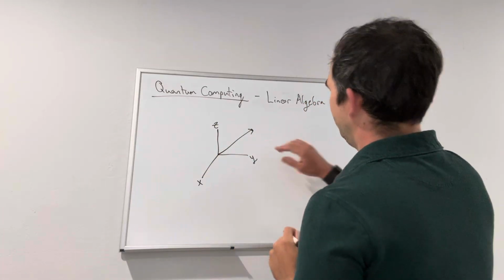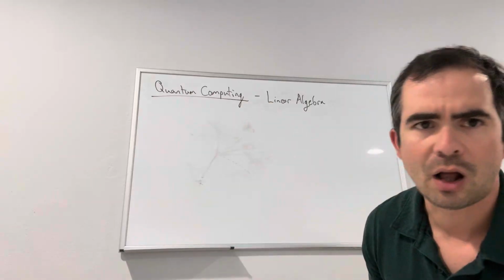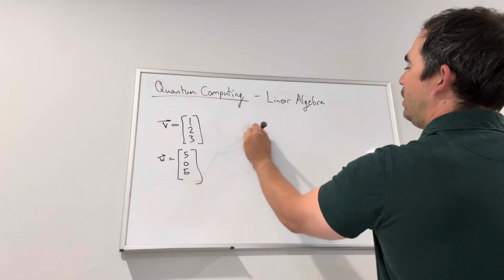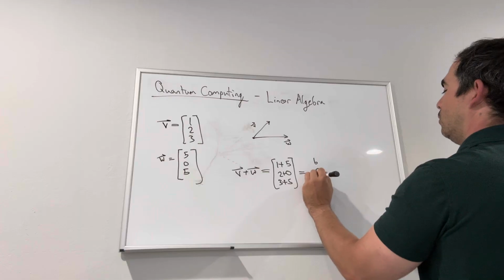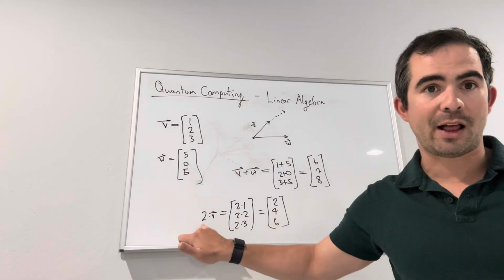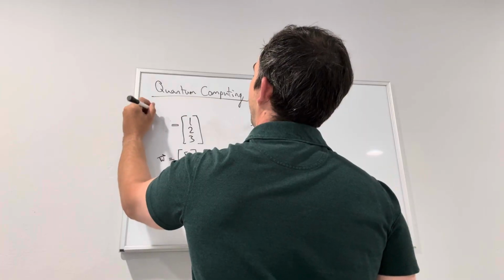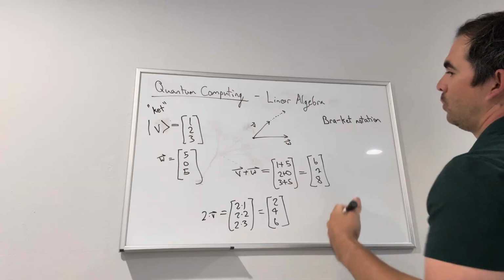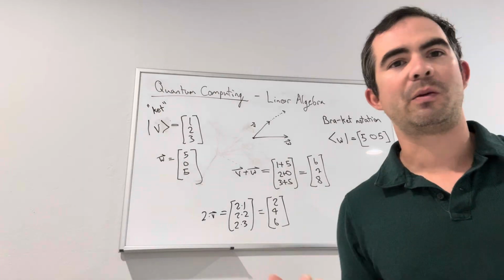Intro to Quantum Computing - Linear Algebra pt 1